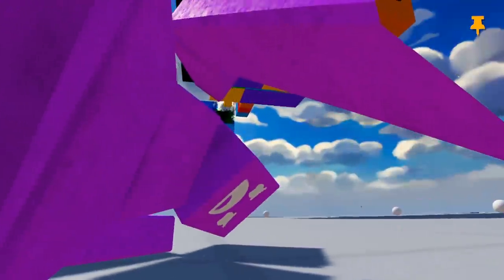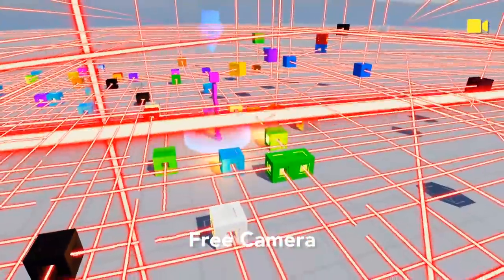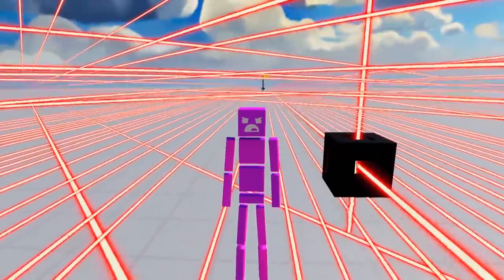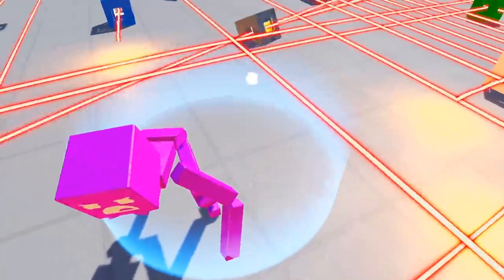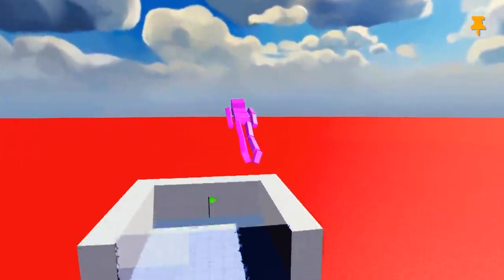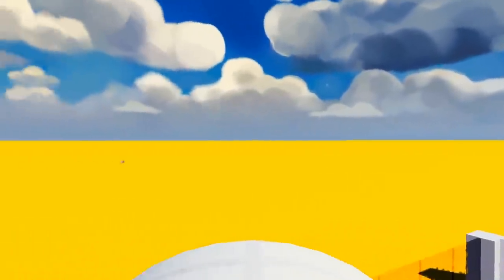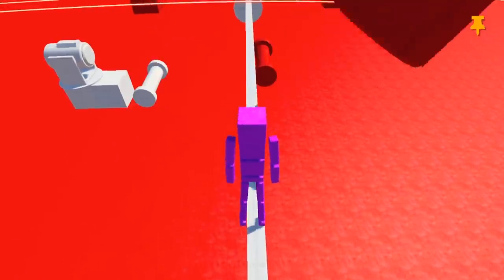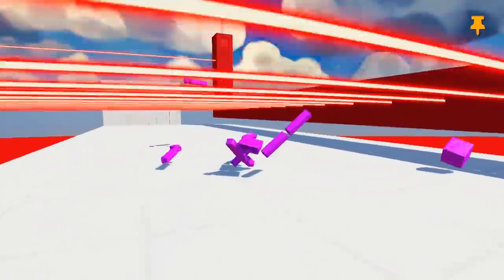i completed this legendary missile dodge challenge and this happened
ABOUT: FUN WITH RAGDOLLS

Become a ragdoll and create your own environments in Sandbox Mode, explore worlds created by others, or just flop around your destructible sets! Fun with Ragdolls: The Game lets you enjoy everything you love about ragdolls!